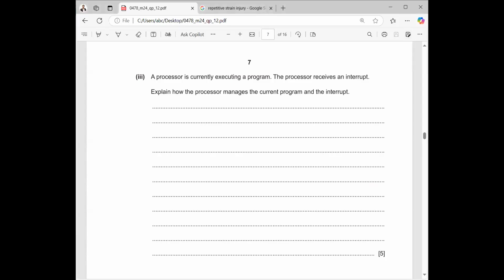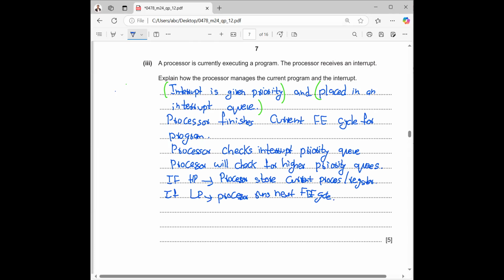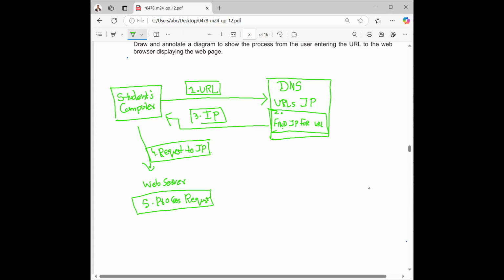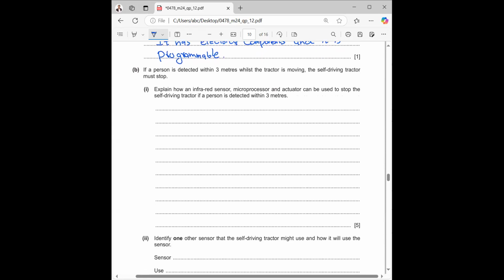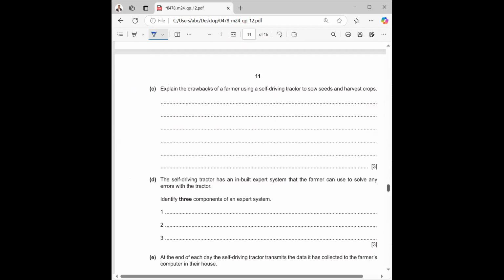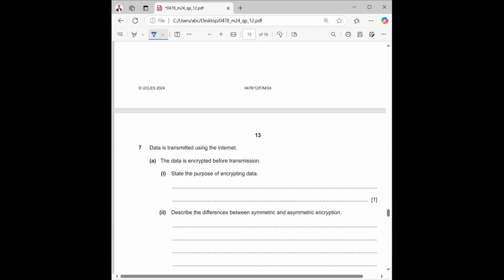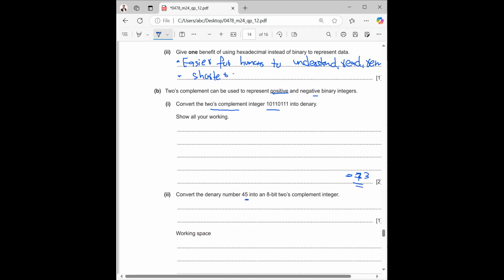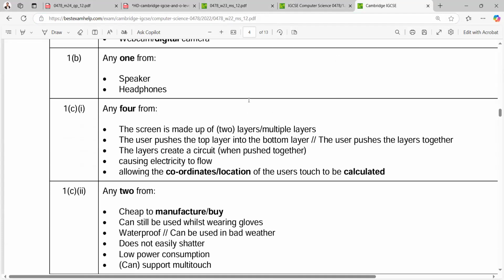0478 Feb March 2024 12 Solved For O Level Computer Science Part 2